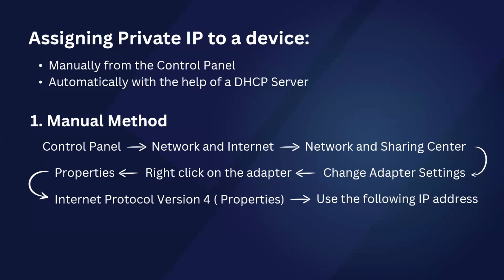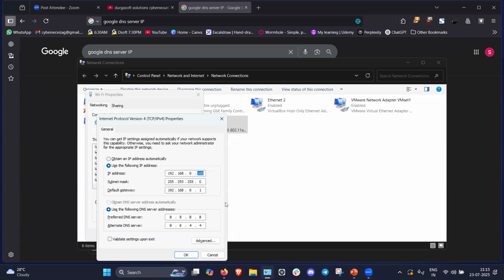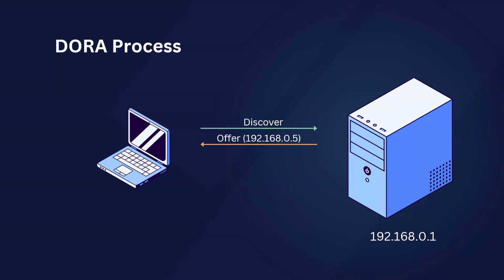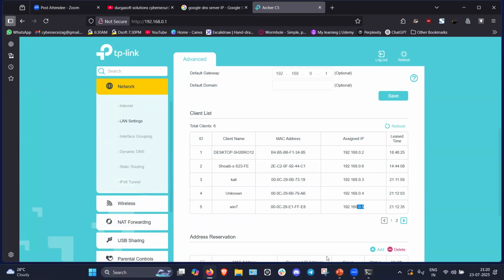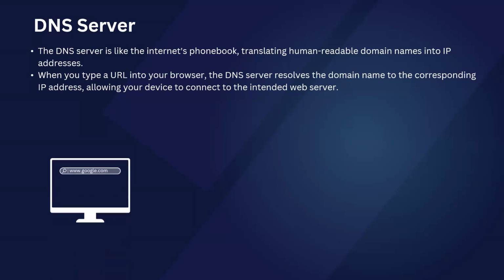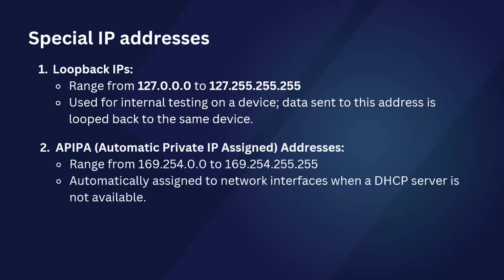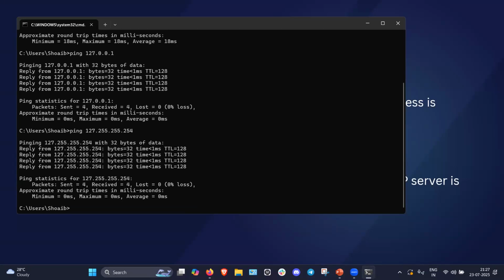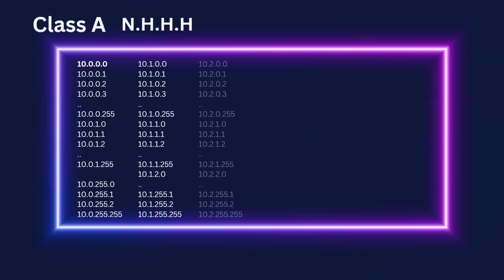Cyber Security tutorials || Demo - 3 || by Mr. Shoaib Ahmed On 23-07-2025 @9PM IST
Cyber Security with Certified Ethical Hacking V13 with AI tutorials || Demo - 3 || by Mr. Shoaib Ahmed On 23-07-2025 @9PM IST